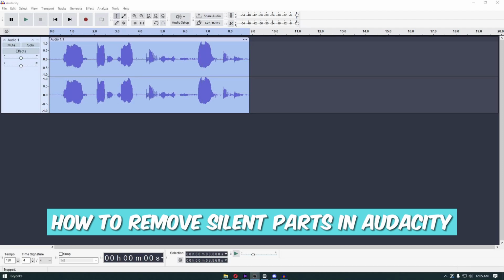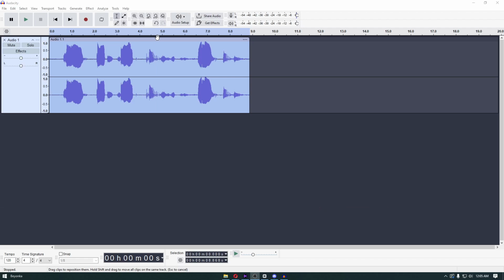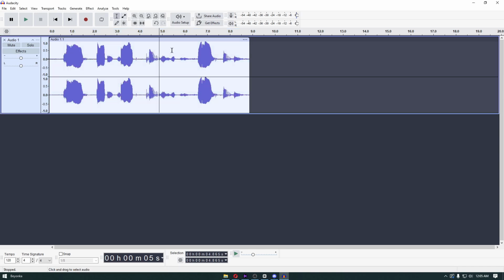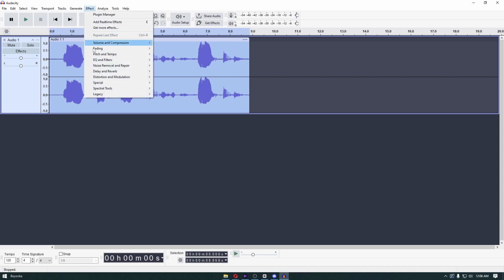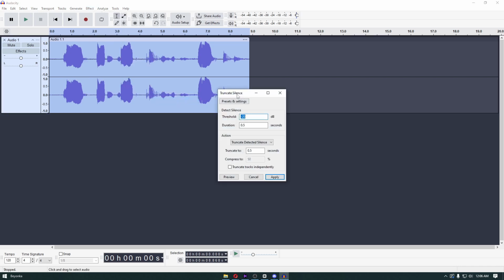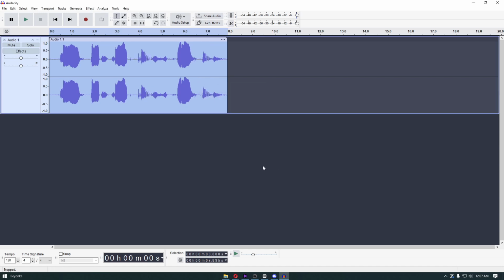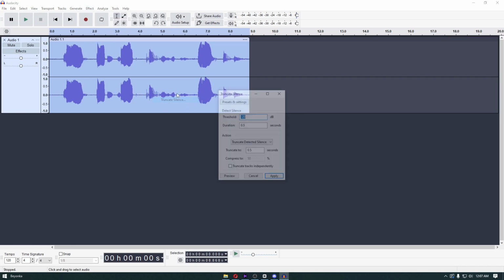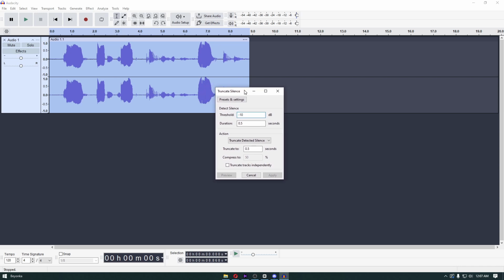How To Remove Silent Parts in Audacity (2026 Step-By-Step)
Hello in this video I will show: How To Remove Silent Parts in Audacity (2026 Step-By-Step)